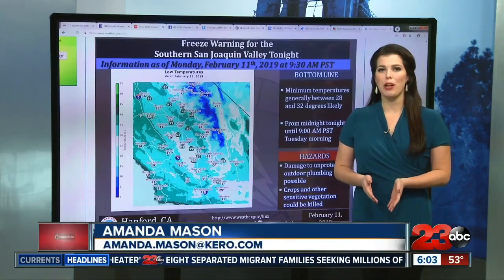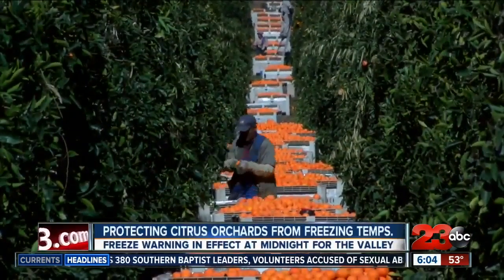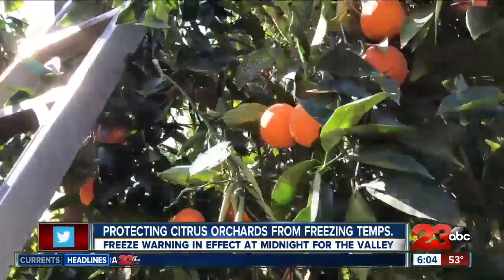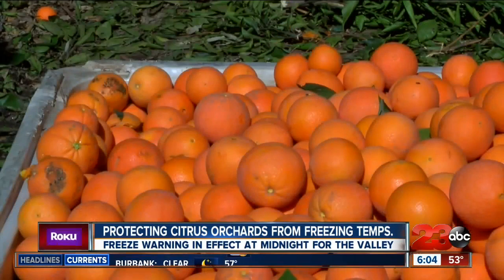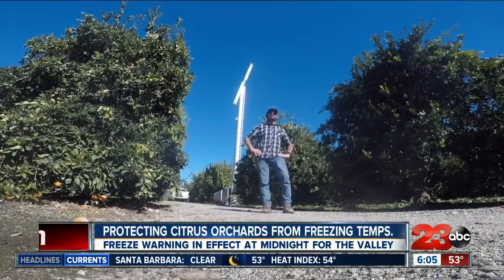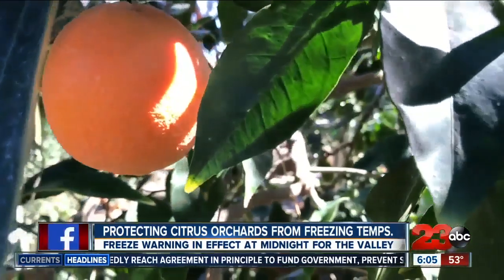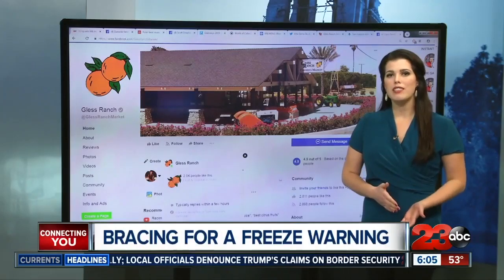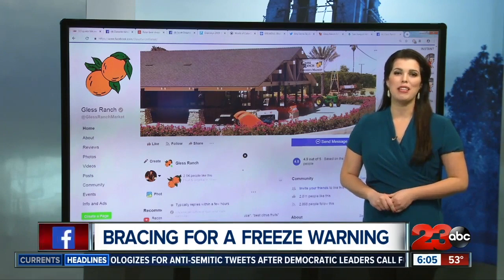Protecting citrus trees from freezing temperatures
As temperatures drop below freezing citrus trees become at risk. One local grower is being proactive to protect their orchards as the Freeze Warning takes effect at midnight on Tuesday.